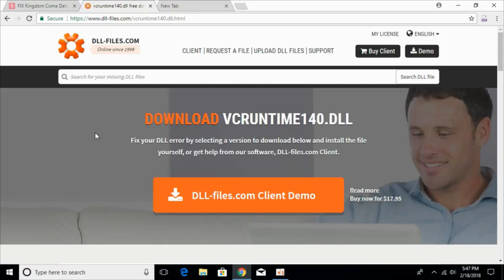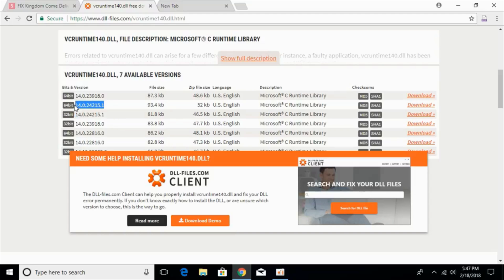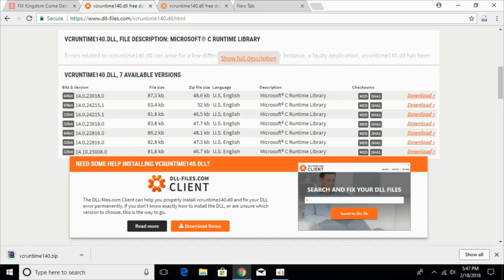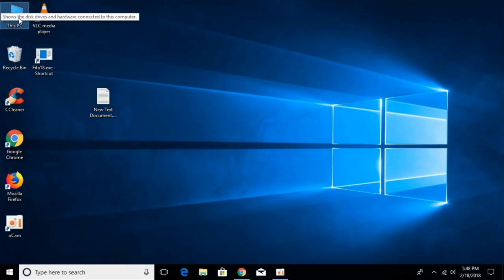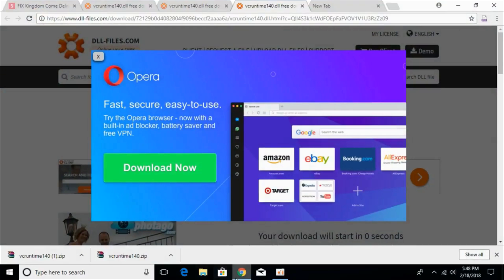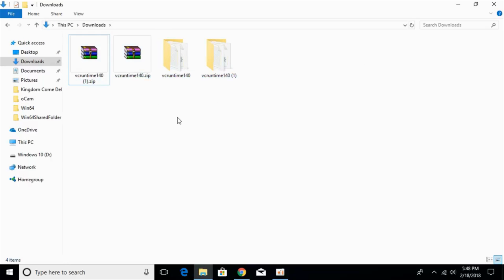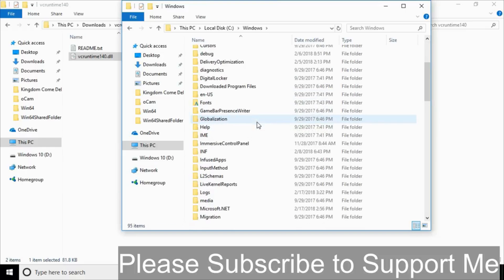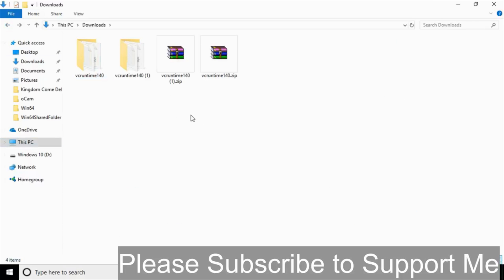FIX Far Cry 5 Error vcruntime140.dll is Missing (2021)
Learn to FIX Far Cry 5 Error vcruntime140.dll is Missing. It is simple process to fix issue of Far Cry 5 Error vcruntime140.dll is Missing, follow this this video.

0:00 Intro
0:05 Far Cry 5 Error vcruntime140.dll is Missing